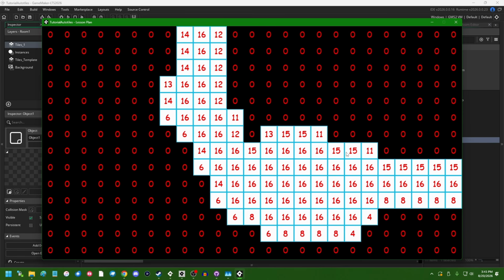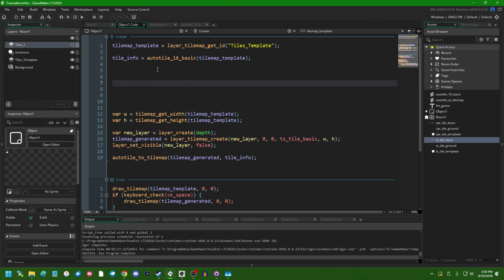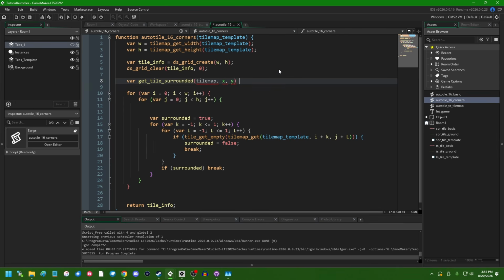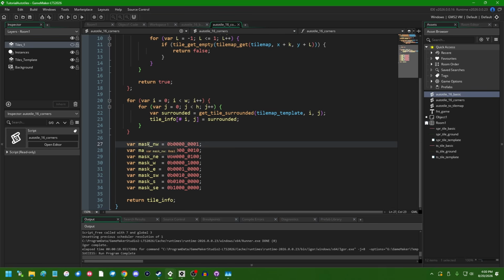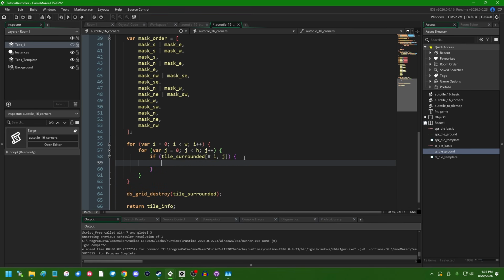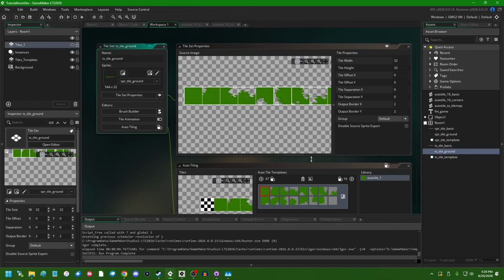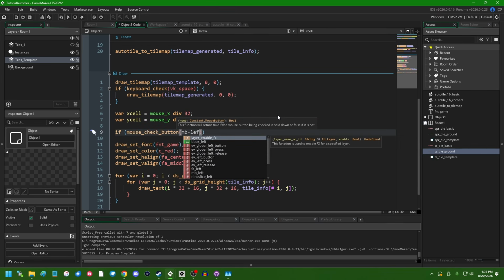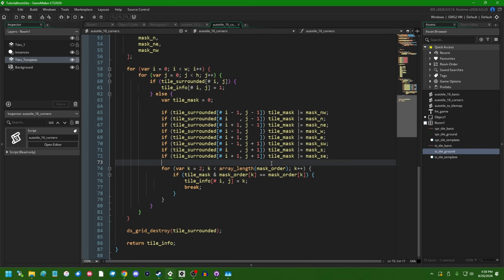16 Tile Autotiles, With Corner Pieces (My Weird Version)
There are other 16-tile autotile patterns you can use, in addition to the ones discussed last time.

We'll (probably) talk about marching squares in the next one.

0:00 Introduction
1:42 gm's autotiles
4:33 surrounding tiles
10:58 bitwise stuff
15:22 working out the tile indices
22:20 limitations
23:24 doing this in real time
28:24 the end

That promised social media link spam.